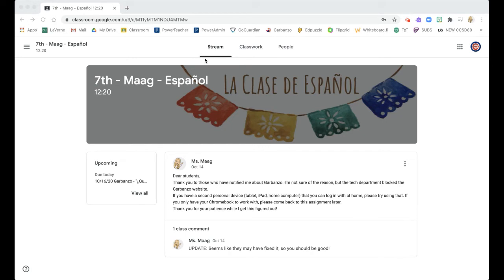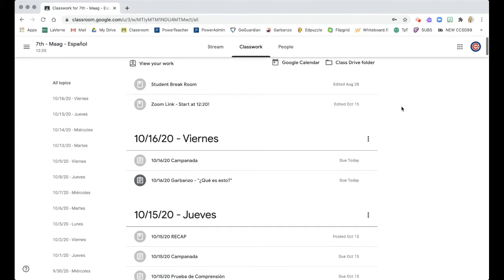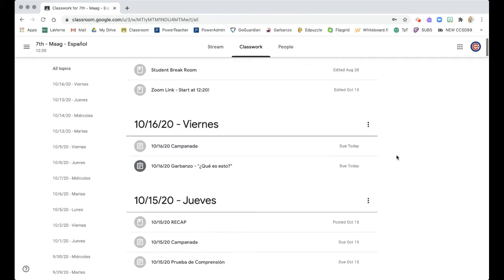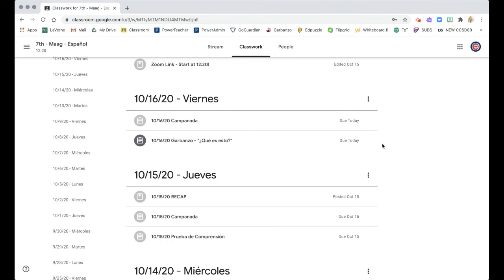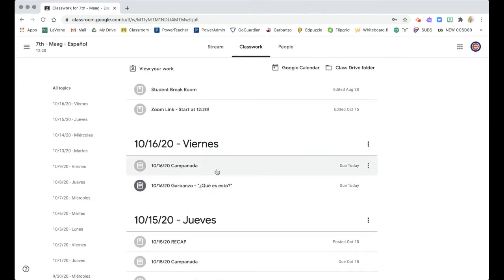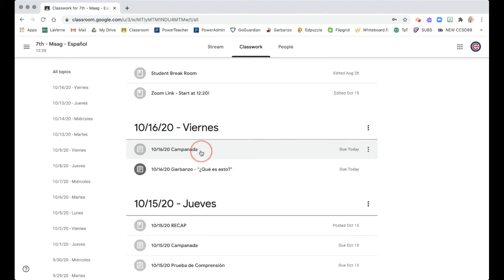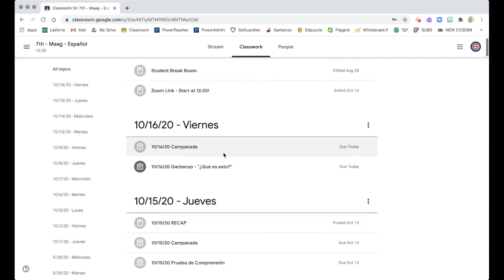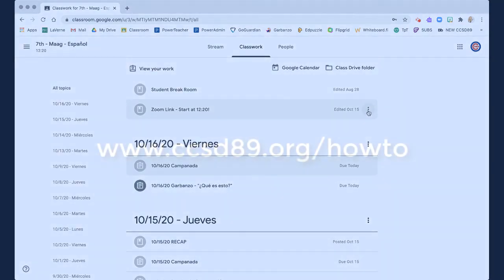Using the classwork tab to find assignments and materials in Google Classroom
This video describes how to use the Google Classroom classwork tab to find assignments in Community Consolidated School District 89.

Video by Glen Crest teacher Kelly Maag

Community Consolidated School District 89 serves nearly 2,300 preschool through middle school students from Glen Ellyn, Lombard, and Wheaton, Illinois. Dr. Emily K. Tammaru is the Superintendent for the District, which includes four elementary schools and one middle school.